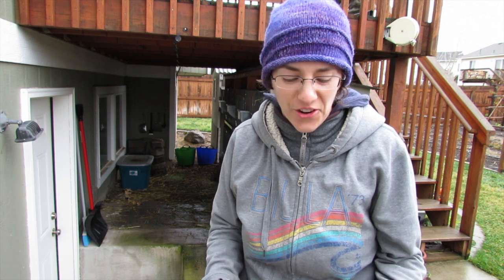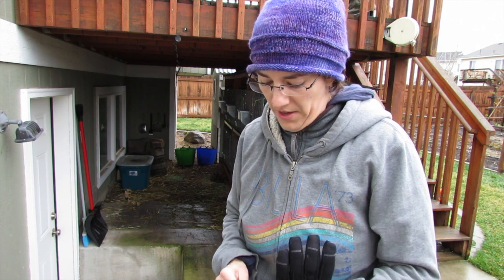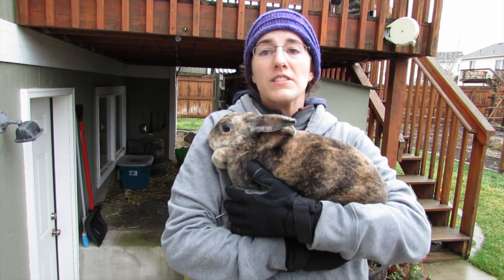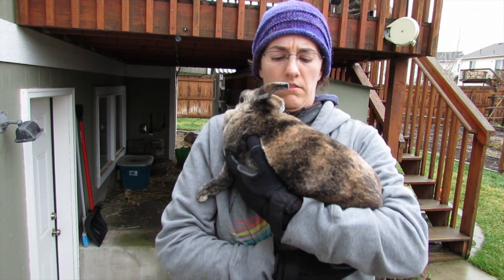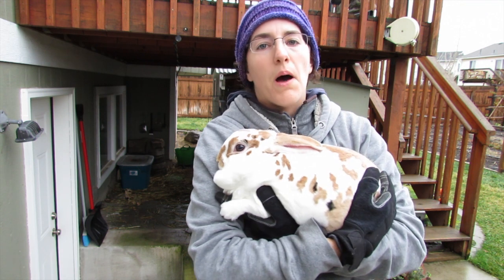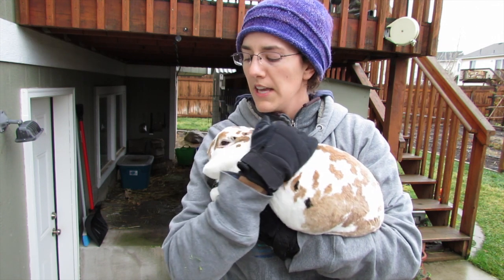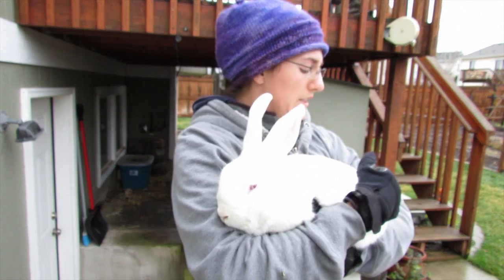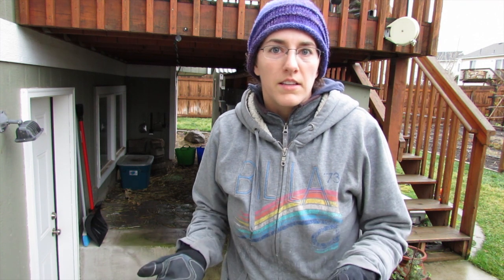Backyard Rabbitry Meet and Greet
I thought I'd bring the rabbits out of the cages and into the light so they can be seen better. It's easier for me to do since I don't have any babies right now. I have 3 female Standard Rex's and one male New Zealand.